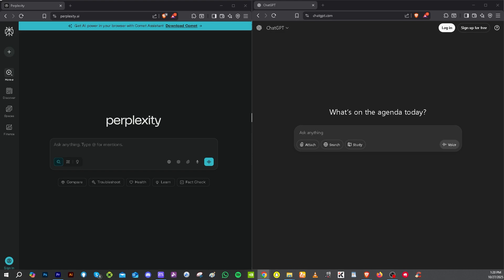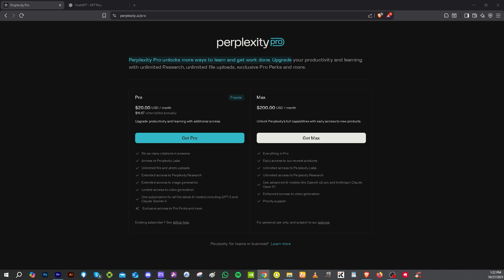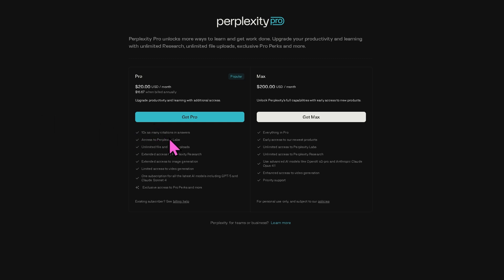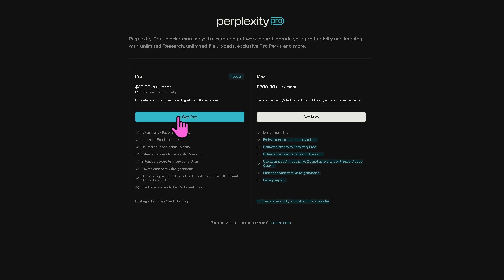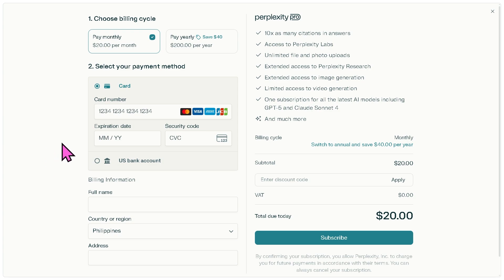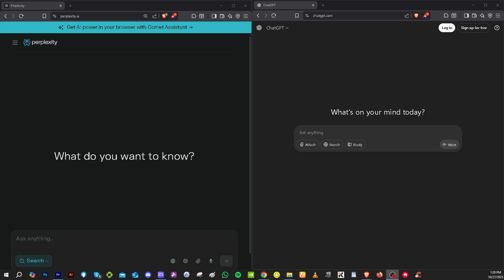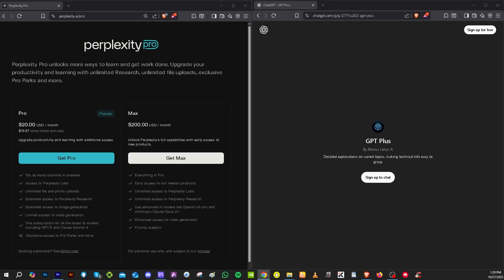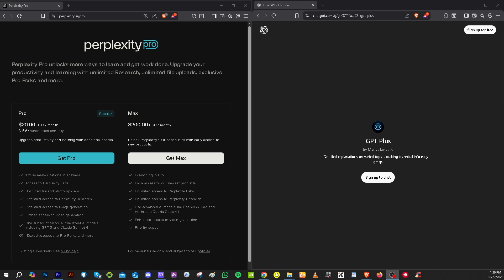Perplexity Pro vs ChatGPT Plus — Which One Should You Use?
Which AI Subscription Is Right for You? Perplexity Pro vs ChatGPT Plus

Trying to decide between Perplexity Pro and ChatGPT Plus? This guide gives you a clear, easy-to-understand comparison of both AI tools so you can figure out which one fits your needs best. Whether you’re looking for smarter research, better writing help, or everyday productivity, we’ll break down what each service offers — in simple terms — and help you choose the right one for you.

Both Perplexity Pro and ChatGPT Plus are premium AI subscriptions designed to make your work and life easier, but they serve slightly different purposes. ChatGPT Plus, powered by OpenAI’s GPT-4 model, is built for conversation, creativity, writing, coding, and learning. It’s ideal for users who want an advanced AI assistant that can write essays, generate ideas, or explain complex topics in natural language. On the other hand, Perplexity Pro focuses on AI-powered search and factual accuracy, providing direct answers with real-time web results and reliable source citations — perfect for students, researchers, and professionals who rely on up-to-date information.